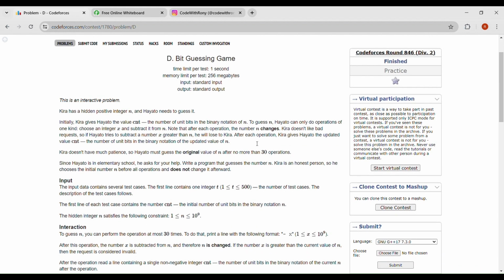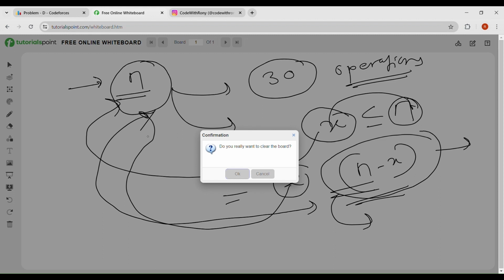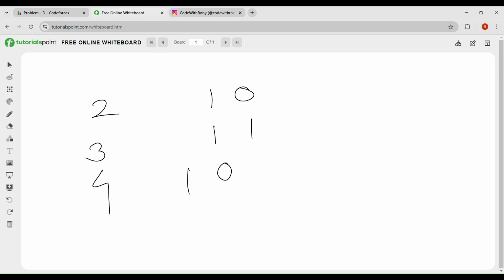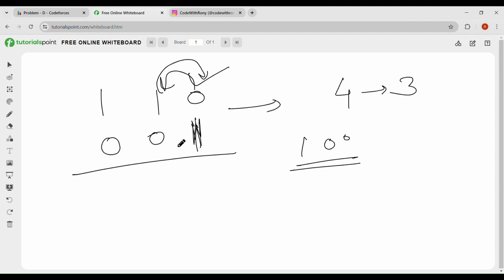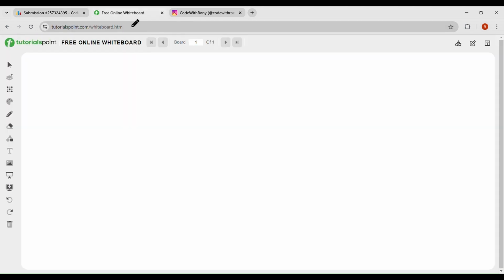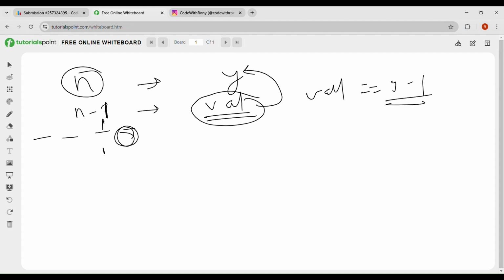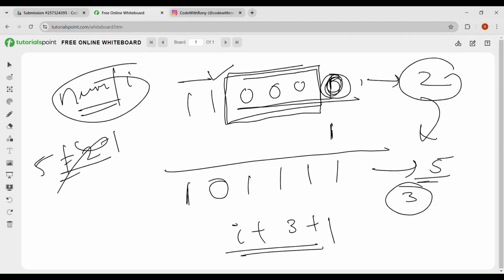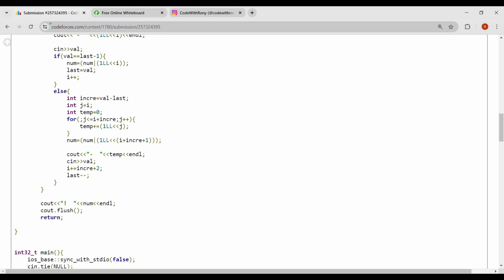Bit Guessing Game | Solution | Codeforces Series | Pupil to Master | (Rating 1800) | 7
In this video, I have explained the answer of the D. Bit Guessing Game (Rating 1800) Educational Codeforces Round 142 (Rated for Div. 2).

D. Bit Guessing Game

This is an interactive problem.

Kira has a hidden positive integer n, and Hayato needs to guess it.

Initially, Kira gives Hayato the value cnt— the number of unit bits in the binary notation of n. To guess n, Hayato can only do operations of one kind: choose an integer x and subtract it from n. Note that after each operation, the number n changes. Kira doesn't like bad requests, so if Hayato tries to subtract a number x greater than n, he will lose to Kira. After each operation, Kira gives Hayato the updated value cnt— the number of unit bits in the binary notation of the updated value of n.

Kira doesn't have much patience, so Hayato must guess the original value of n after no more than 30 operations.

Since Hayato is in elementary school, he asks for your help. Write a program that guesses the number n. Kira is an honest person, so he chooses the initial number n before all operations and does not change it afterward.

Time:
00:00 Introduction
00:15 D. Bit Guessing Game
04:00 Answer